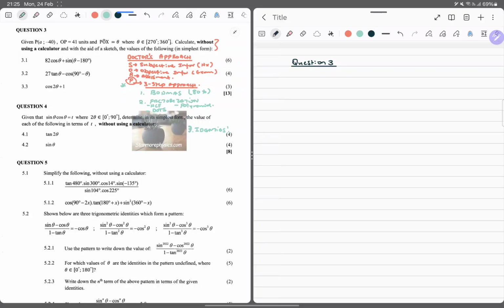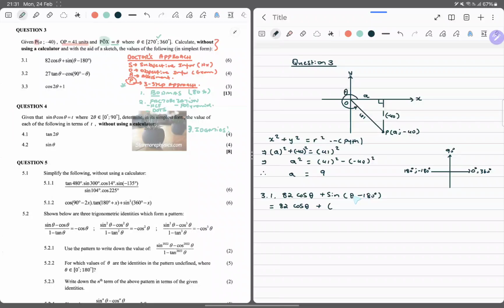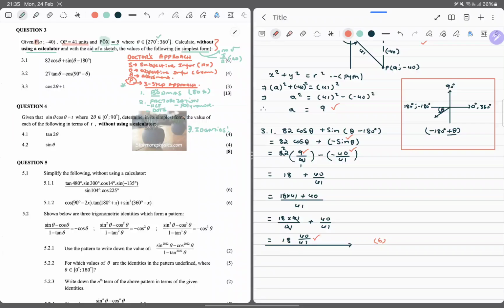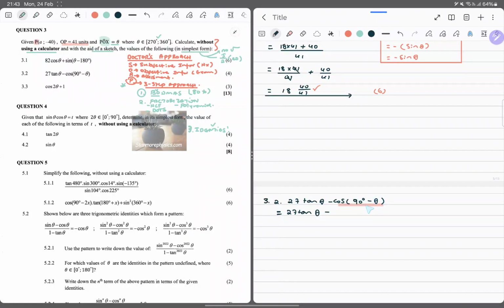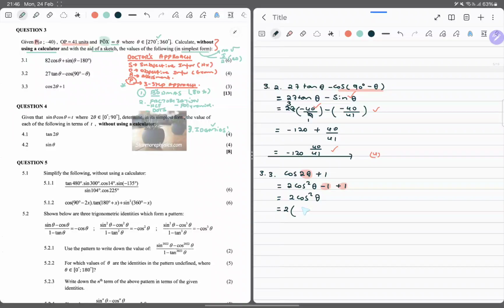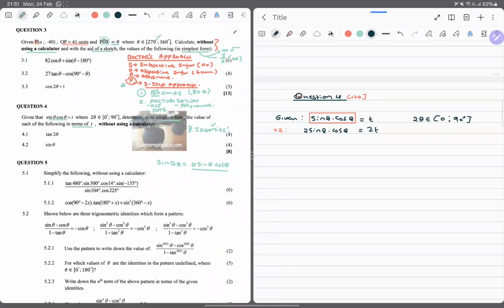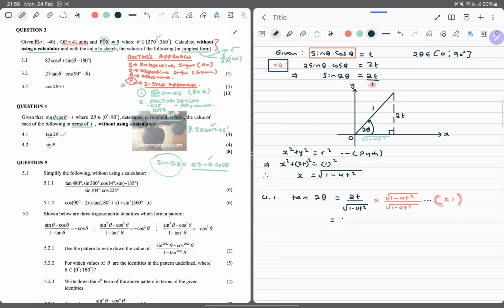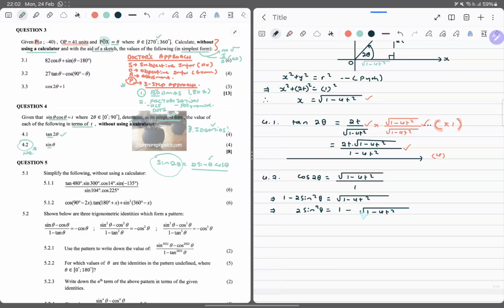Trigonometry/ Grade12/ the Terminal arm diagram: AKA CAST diagram.